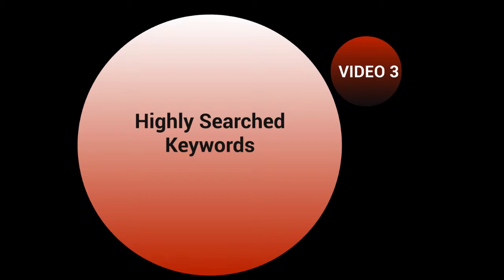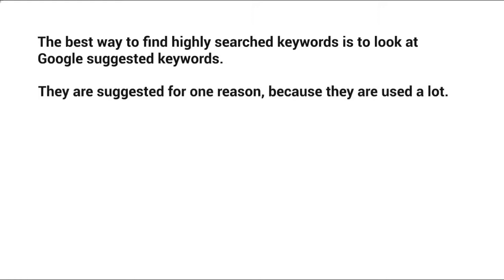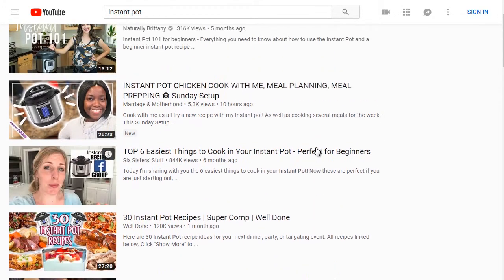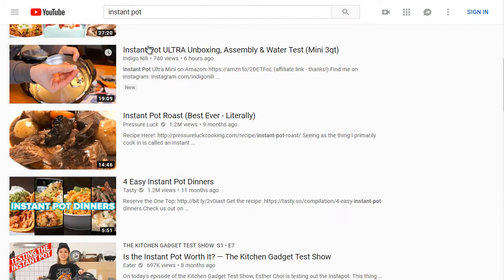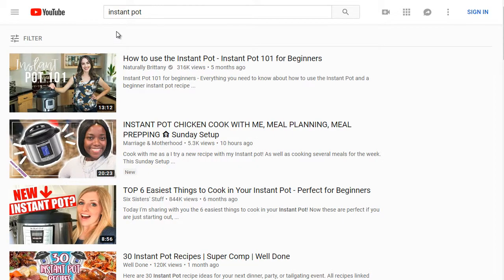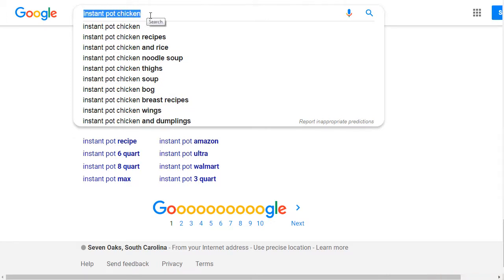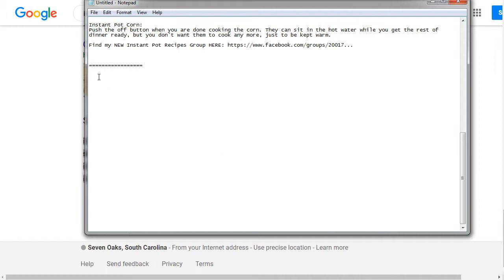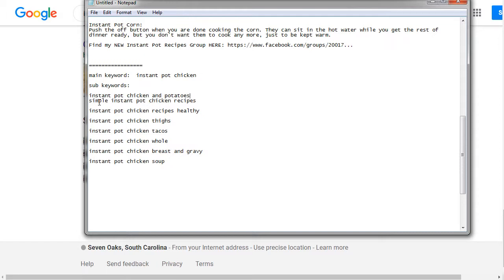03YTSEO2 Keywords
03YTSEO2 Keywords